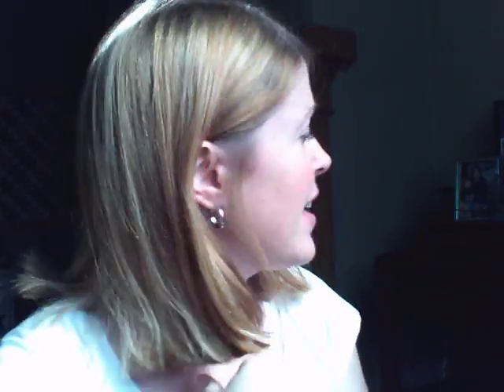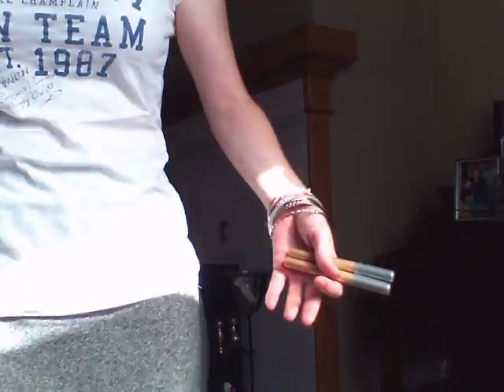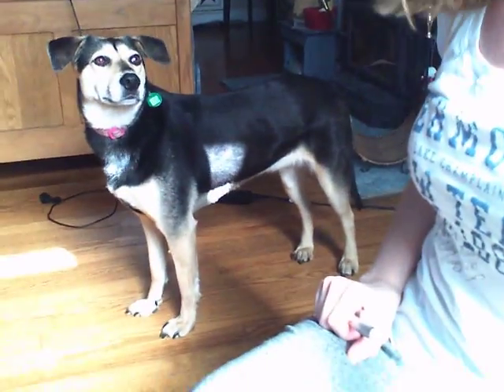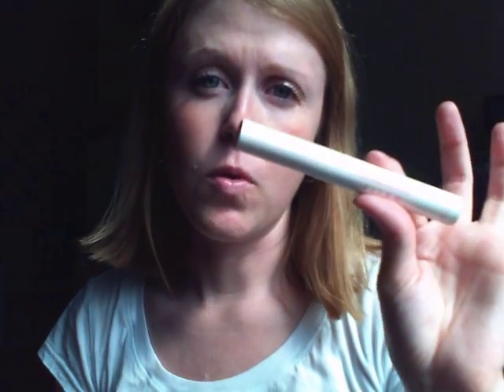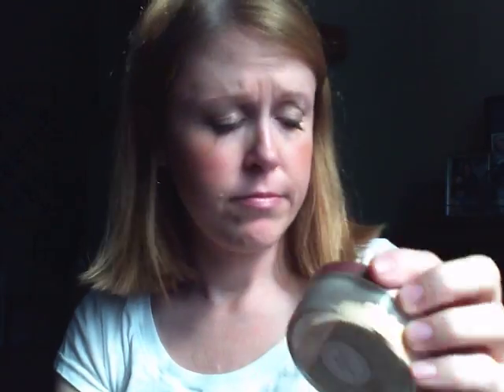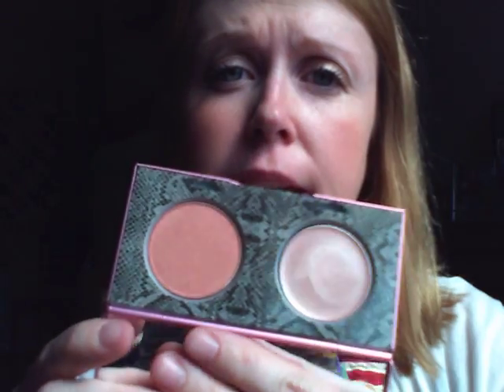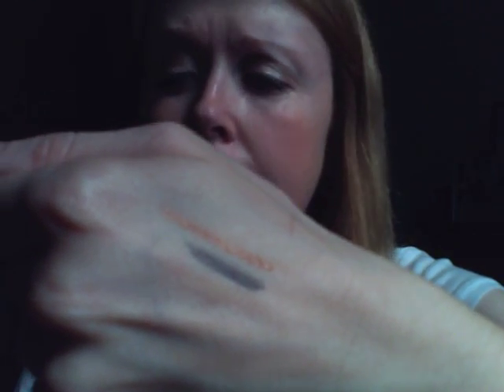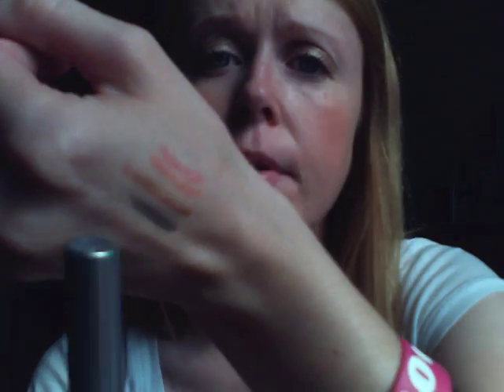Mally Share the Love #2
or my previous videos for more information on these products.